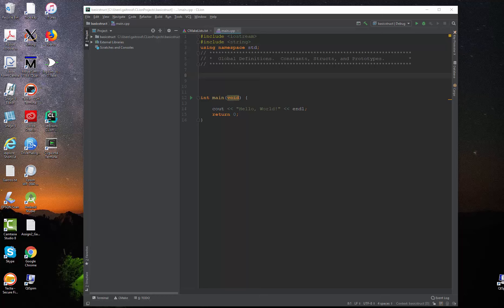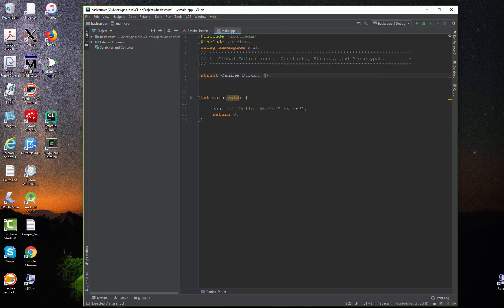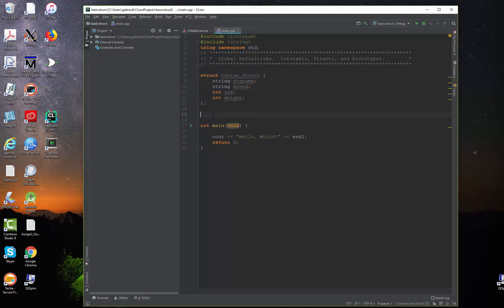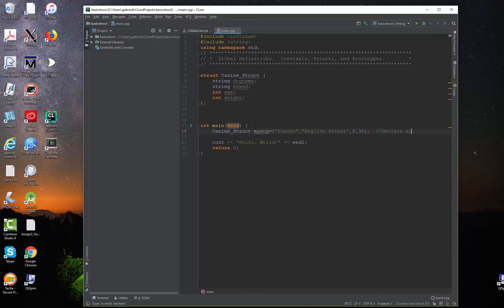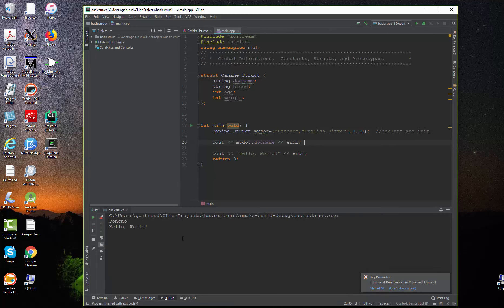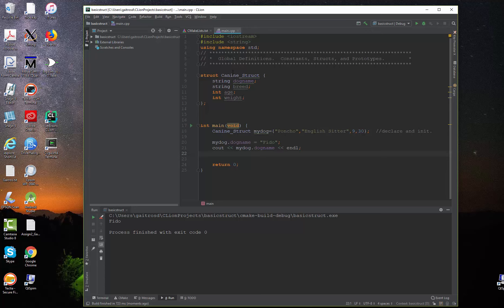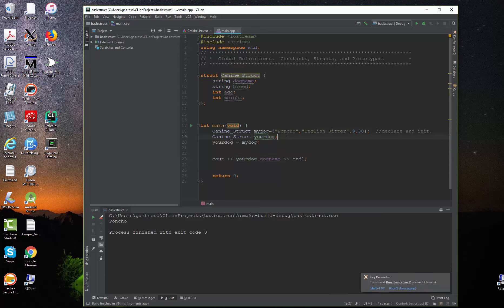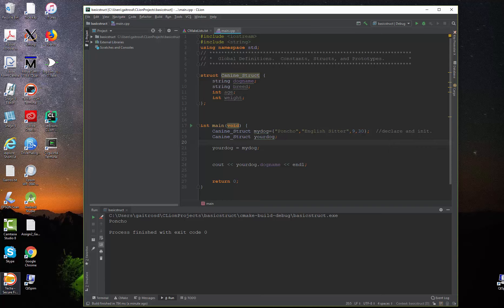Basic Structures in C/C++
The basic idea behind structures in C and C++./